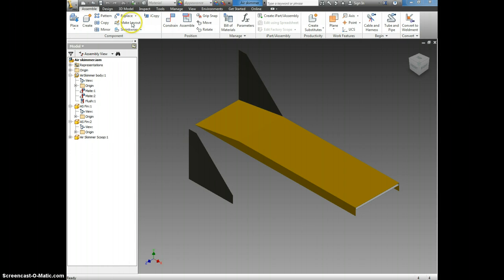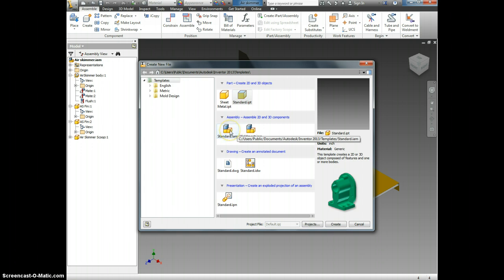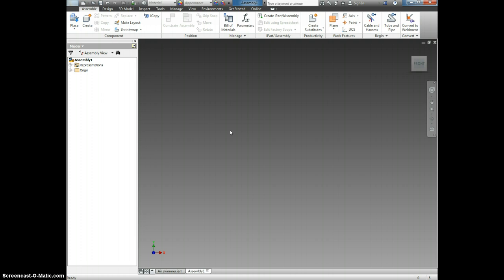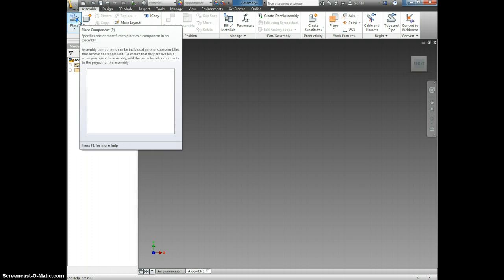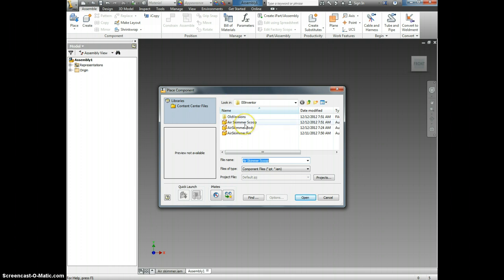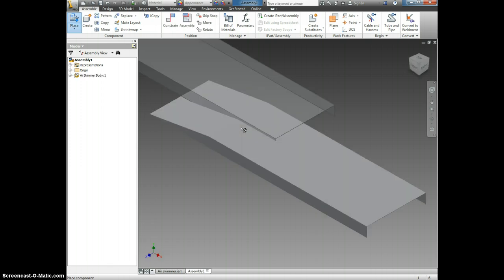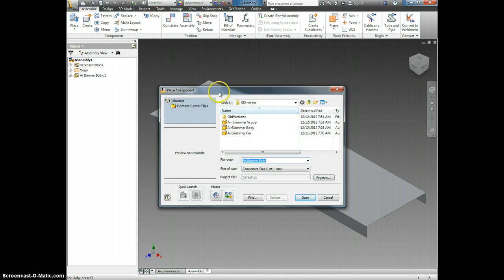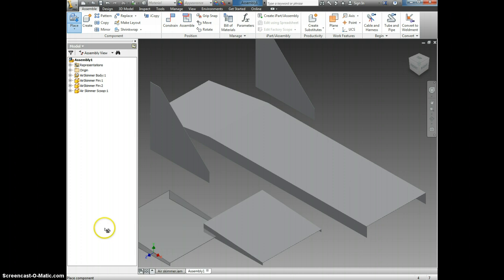Opening Air Skimmer assembly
opening an air skimmer assembly in Inventor